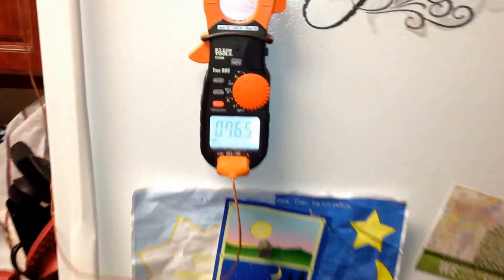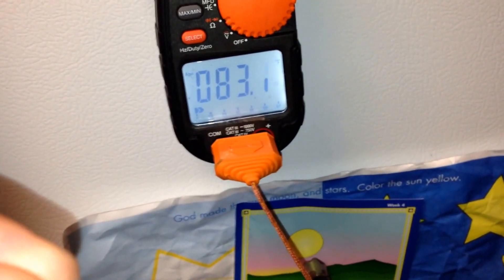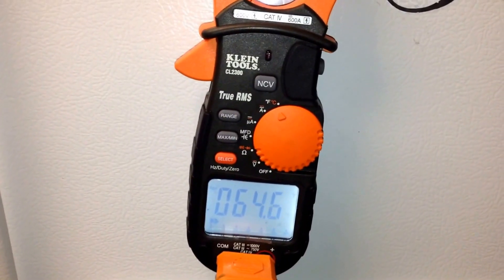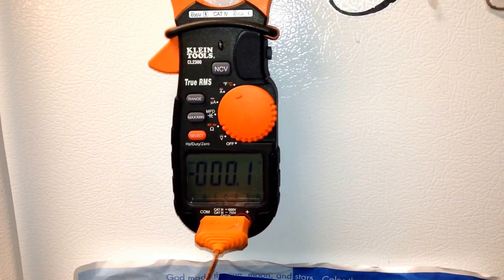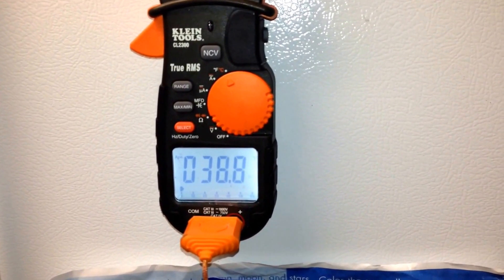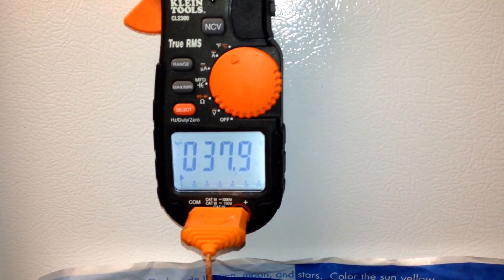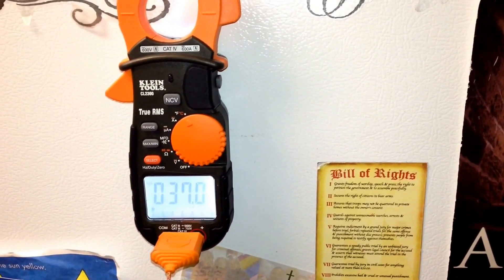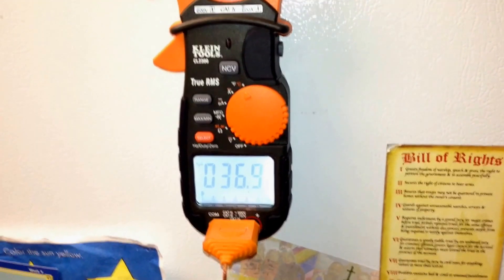What Temperature Should my Fridge/Freezer Be?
A lot of times I will get a call that a fridge/freezer is not working. The first place to start is by checking the temperature of your fridge/freezer.